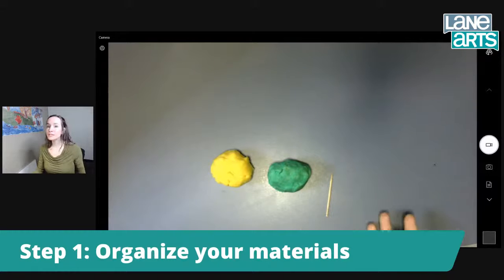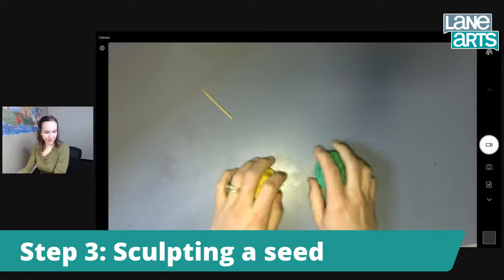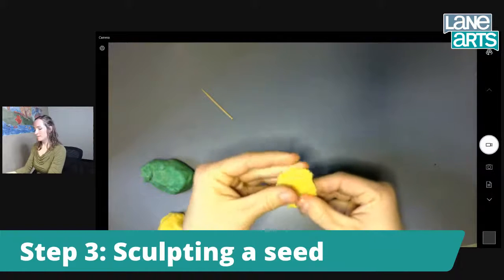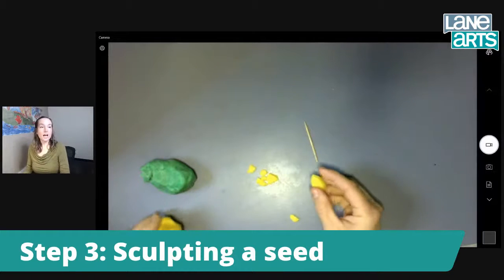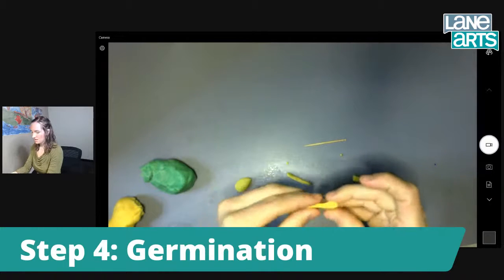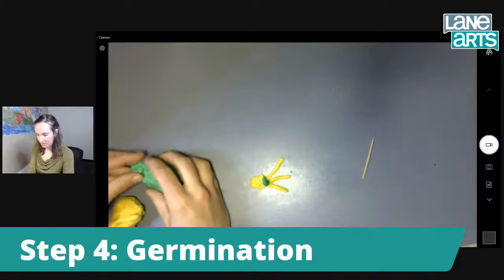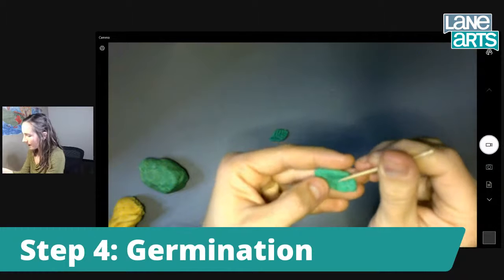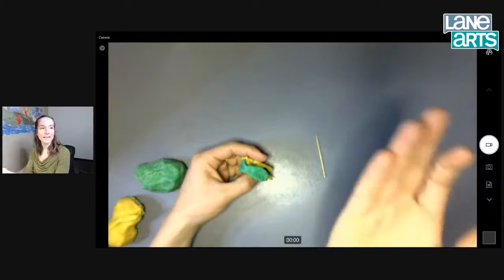ArtStream! 3-5 Sculpting the Plant Lifecycle with Nicole Hummel, Lesson 2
Students will create their own modeling dough from basic kitchen supplies in order to get their hands dirty with sculpture! Nicole will then guide students through depicting the phases of a plant as they sculpt the life cycle from seed to fruit with their newly made dough. This lesson touches on visual arts standards while exploring life science concepts.

Supplies: flour, salt, water, cream of tartar, food coloring, bowl, measuring cups and spoons, food storage container